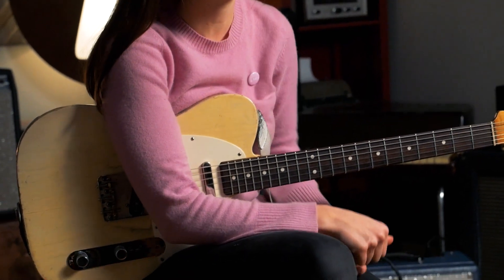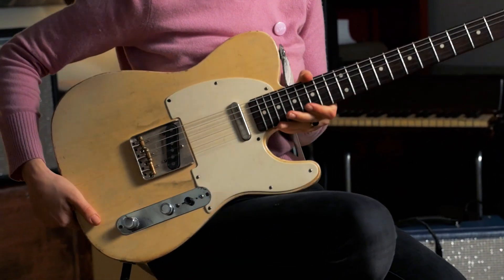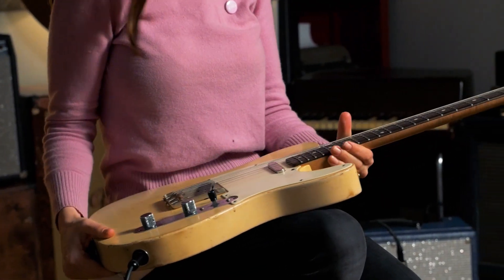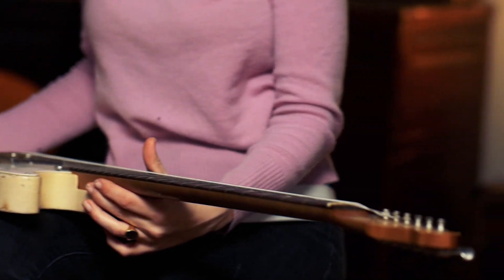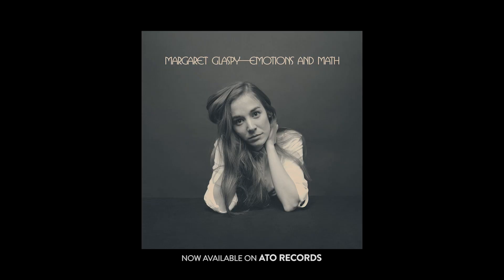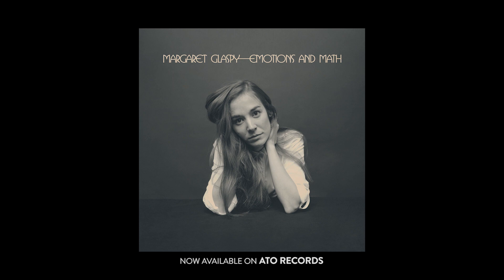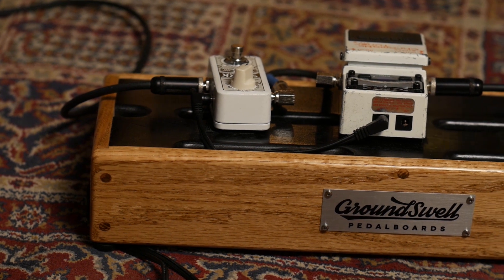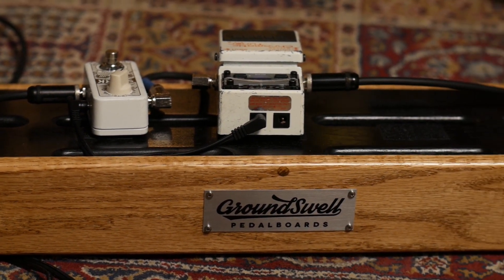Margaret Glaspy on Guitars & Amps | Reverb Interview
Margaret Glaspy walks us through the development of her sound over time, falling in and out of love with beautiful vintage guitars, cranking up 5-watt amps, and how she drives the integrity of her performance through songwriting restrictions.